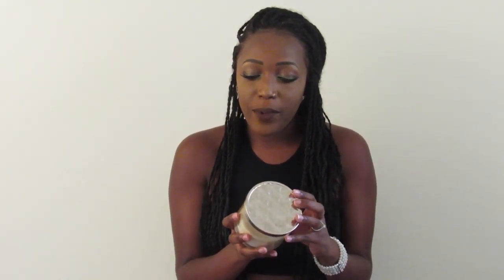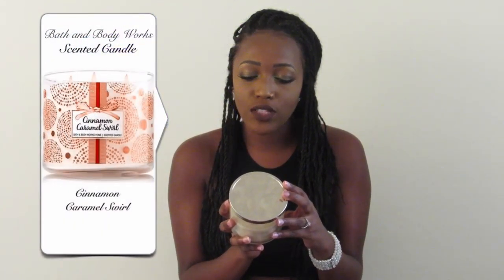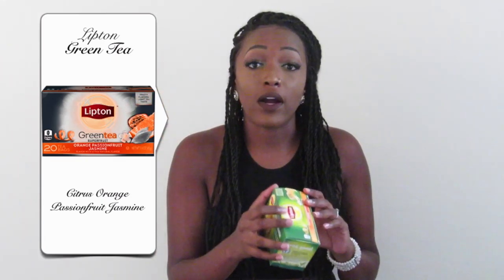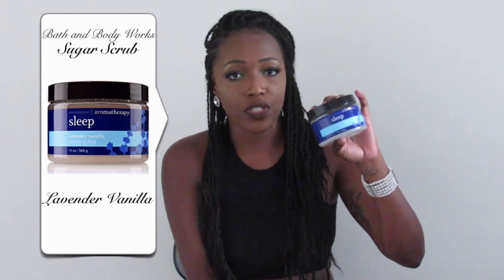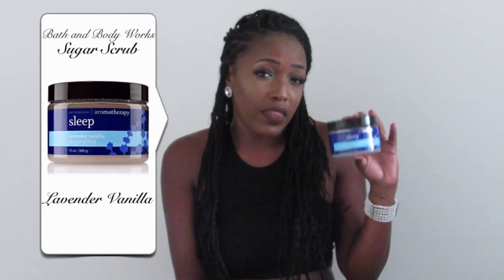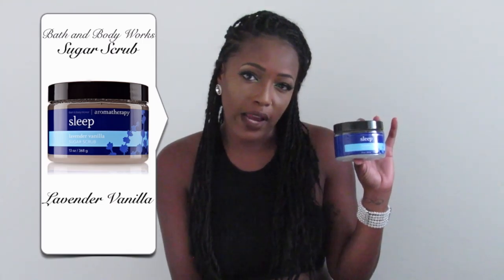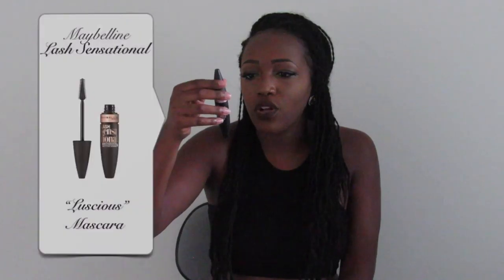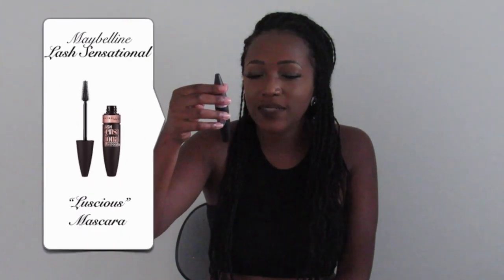Summer Beauty Favorites | Colourpop | Black Radiance | Bath & Body Works and more...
Hi Gorgeous!

Summer is coming to a close and were finally coming into the season of boots, scarves, sweaters and cuffing. Before we wrap up, I wanna share some of my favorites I adopted this summer! I talk everything from household, to body, to beauty; colourpop, black radiance, elf, bath & body works and so much more. Looking for some summer beauty recommendations? I think you'll Enjoy!

xoxo ~ Porcsha